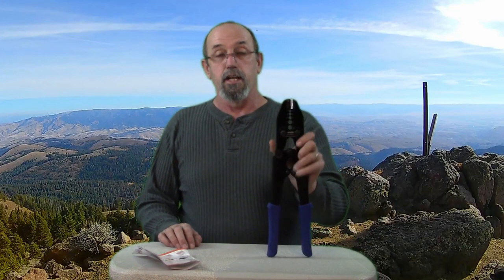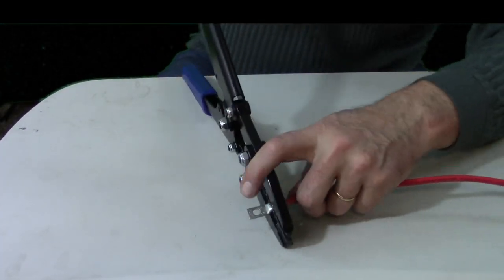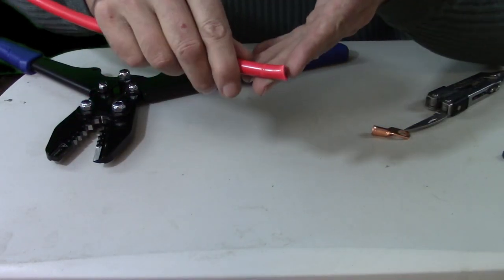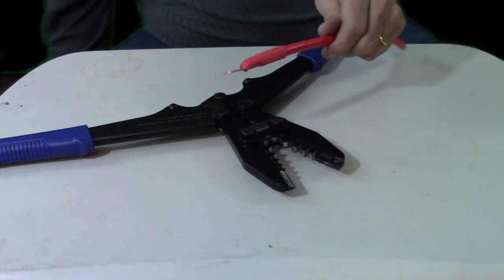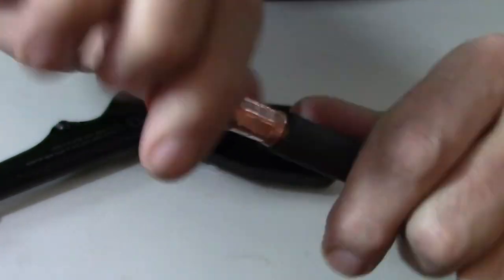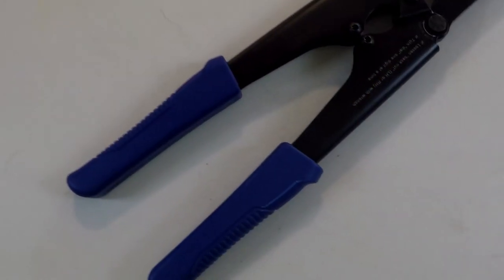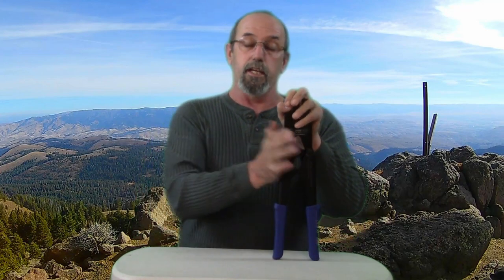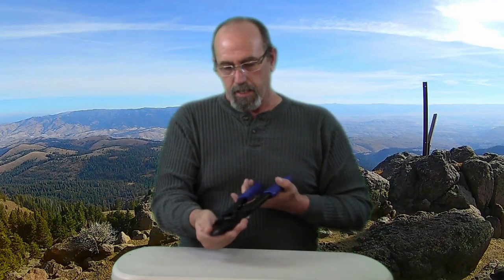IWISS IWS0801C Battery Cable Lug Crimping Tool Product Testing and Review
Let's take a look at the Iwiss IWS0801C Battery Cable Crimper with built in cutter. Now for complete transparency Iwiss is send these to me to test and review.

IWISS IWS-0801C Battery Cable Lug Crimping Tool from AWG 8-1 with Built-in Cable Cutter